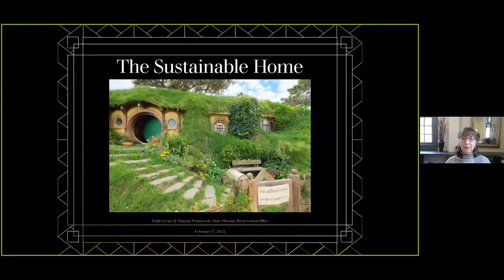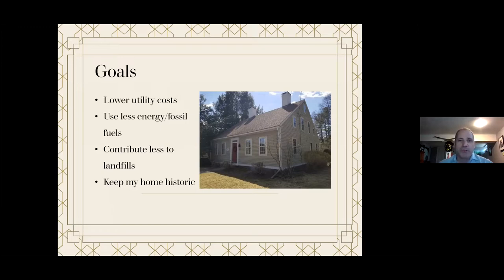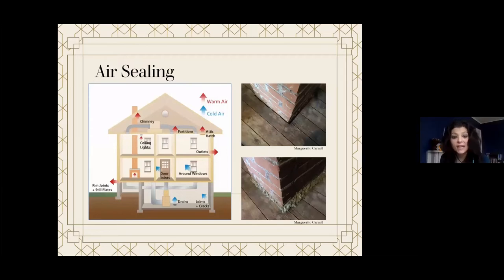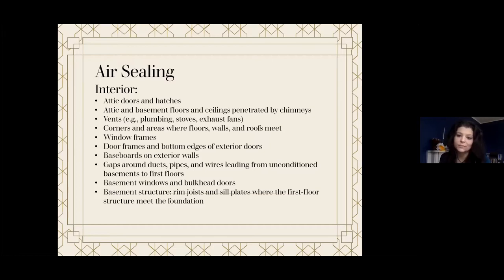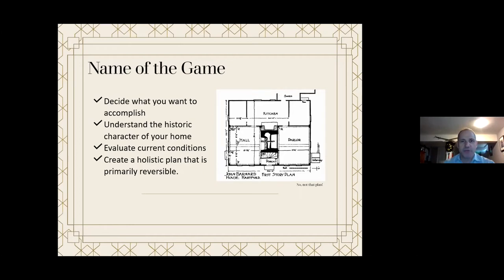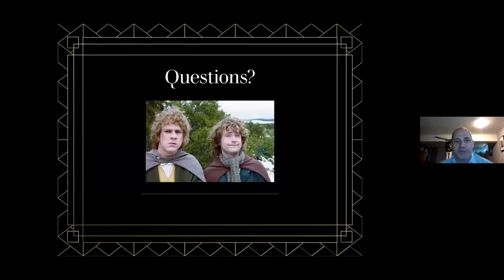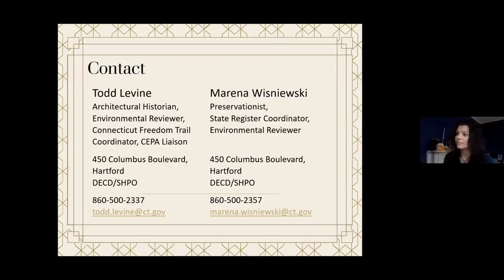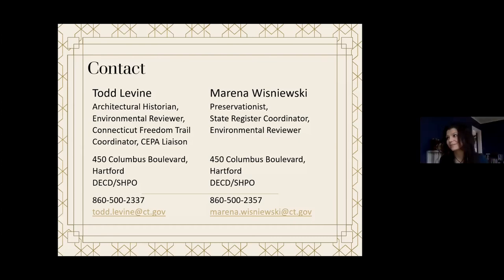Energy Efficiency and the Historic House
A presentation by Marena Wisniewski and Todd Levine

It’s the age-old adage: “the greenest house is the one already built.” Historic houses are inherently sustainable, with features built in to capitalize on using and retaining energy. Historic houses can also be updated in appropriate ways to make them even more efficient, some of which you can do yourself. Join us as we share helpful tips and case studies to help owners save money on their bills, help the environment, and maintain their home- all at the same time!